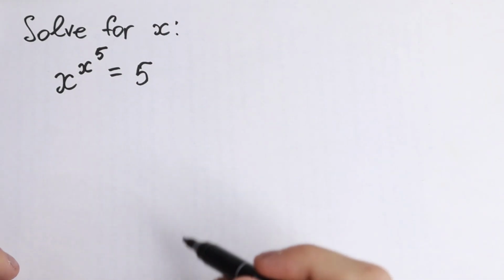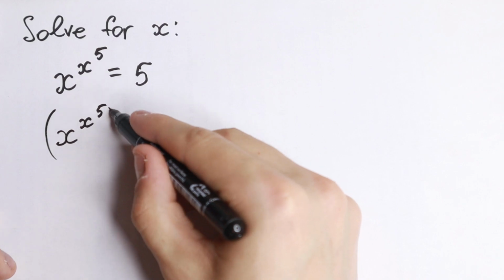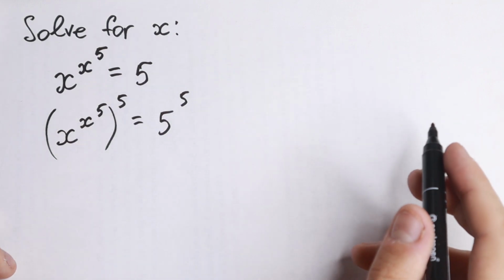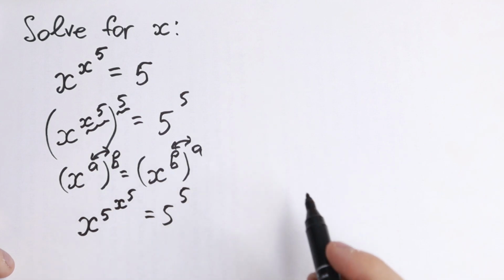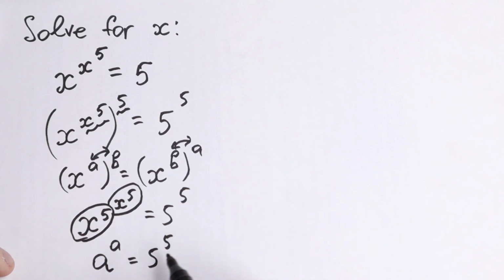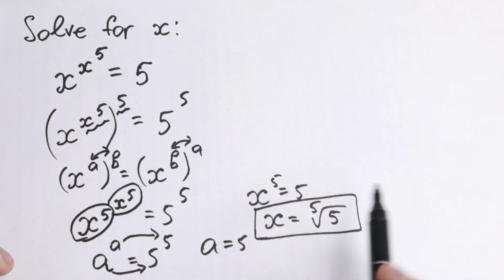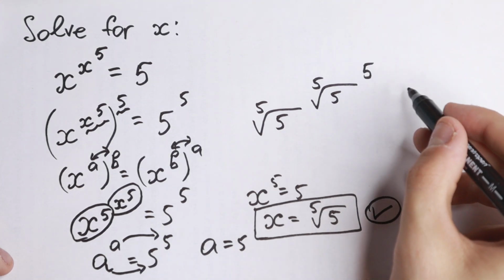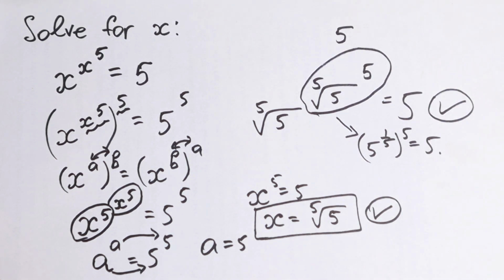A Nice Algebra Problem from Olympiad | Easy Step-By-Step Explanation | Exponential Equation